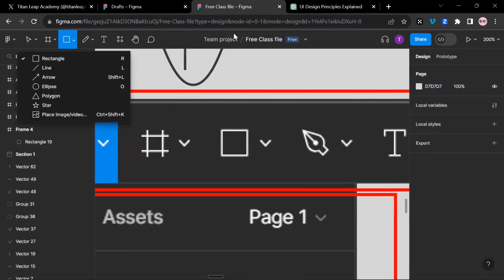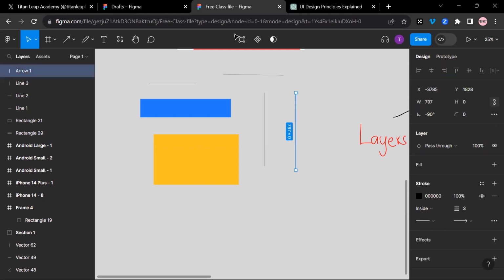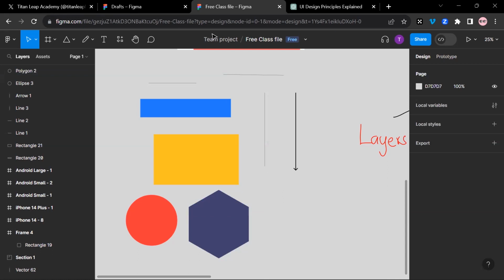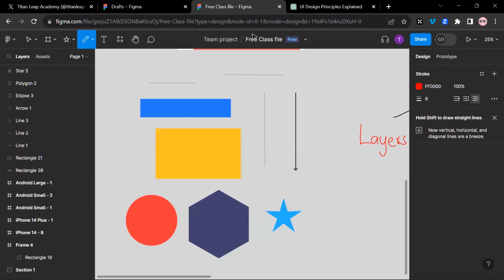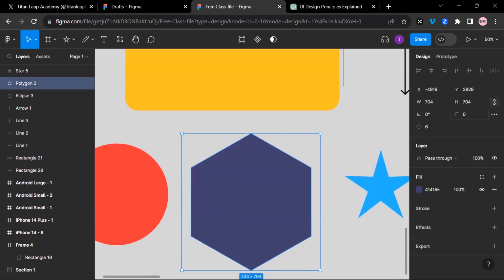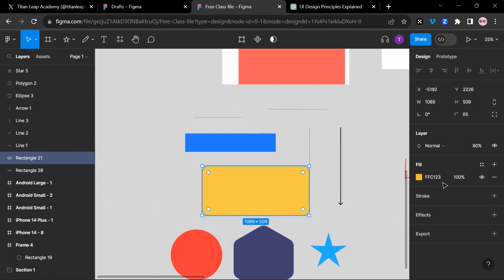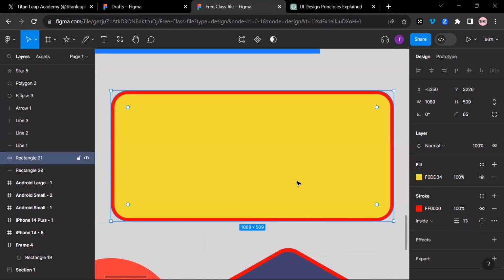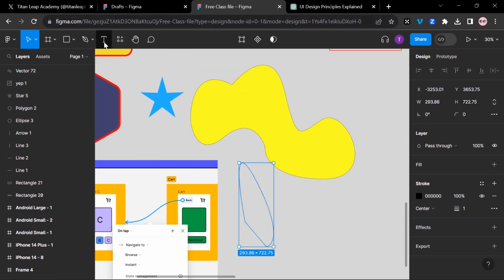Basics of Figma Part 1 ( Shapes)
In this part of the basics of figma, we are going to be learning about figma  shapes.
( Made For Beginners)

Join the premium course:
titanleapacademy.framer.website/courses